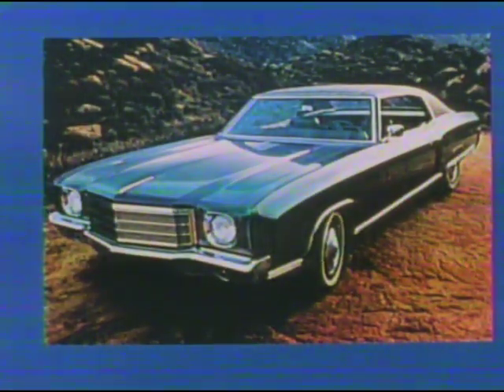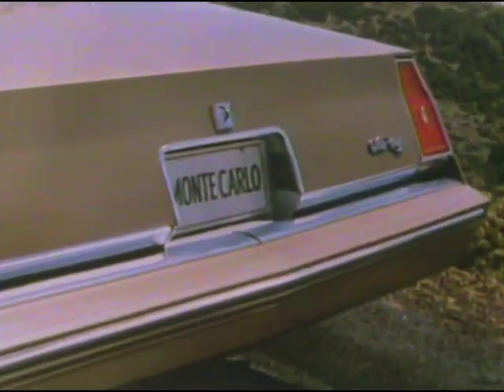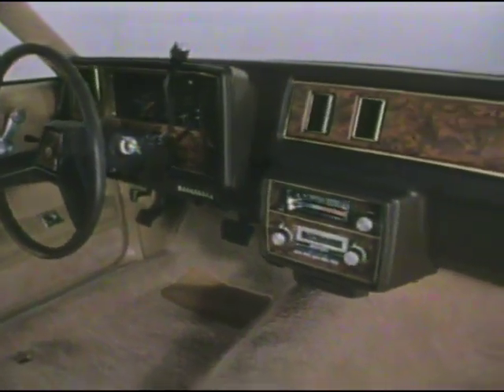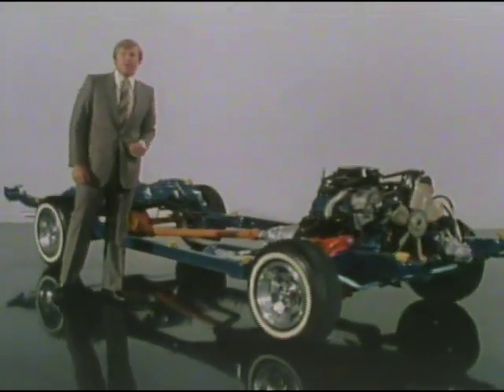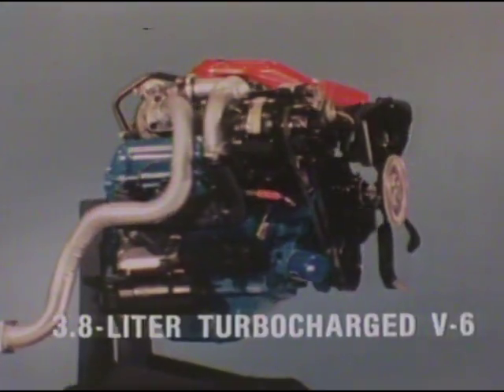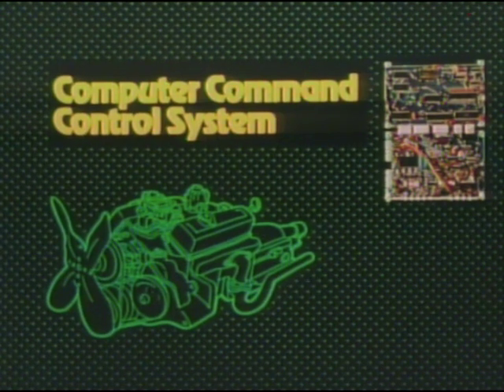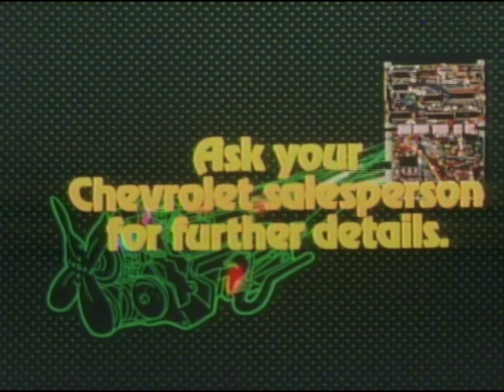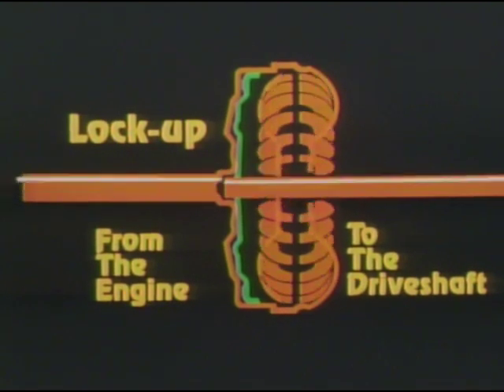1981 Chevrolet Monte Carlo (Dealer Film)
From the 1981 "Value You Can Count On!" laserdisc. See playlist for additional Chevrolet models.